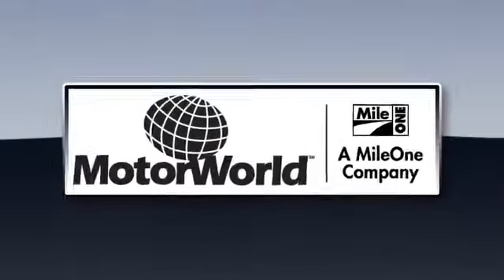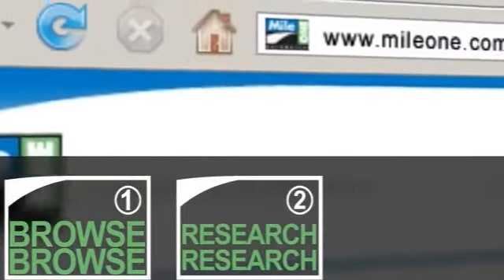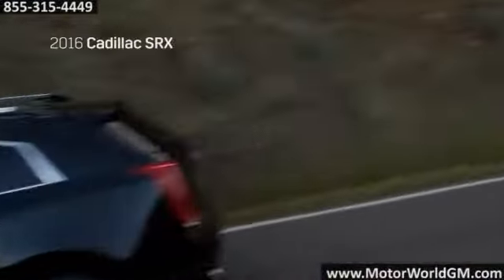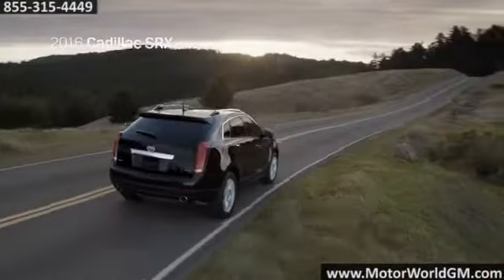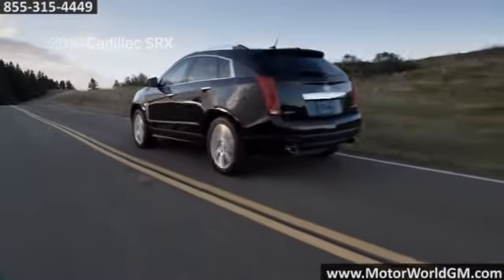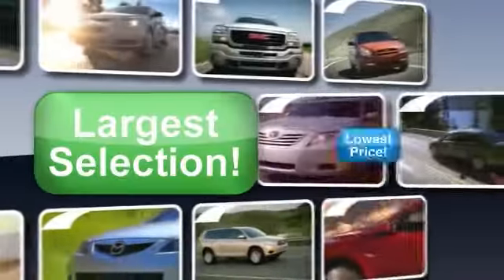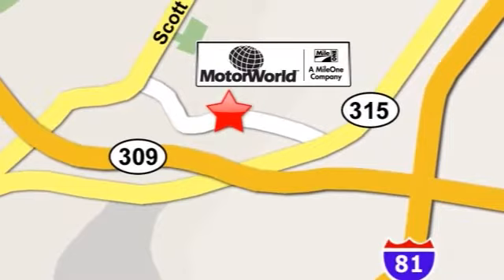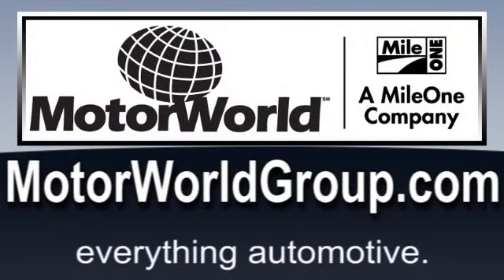2016 Cadillac SRX Safety Wilkes Barre Scranton PA Motorworld Cadillac Wilkes Barre PA Scranton PA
MotorWorld Cadillac Feature Video
150 Motor World Dr
Wilkes Barre PA Scranton PA, 18703